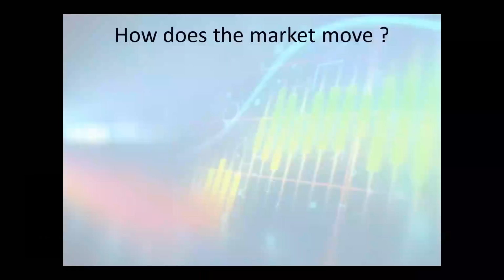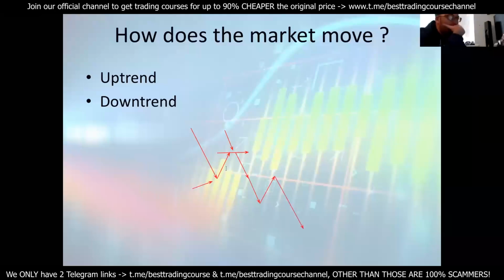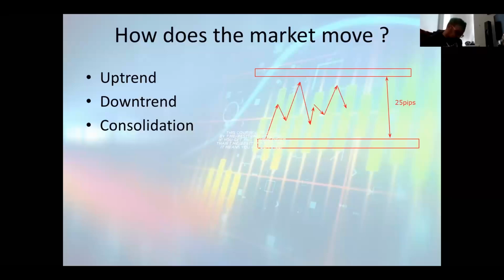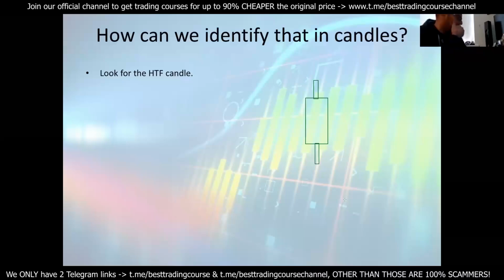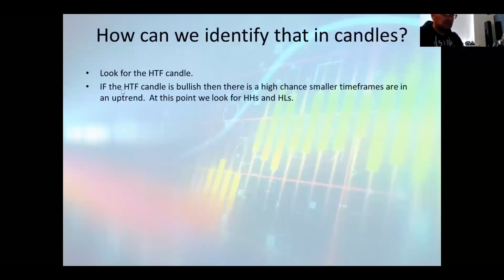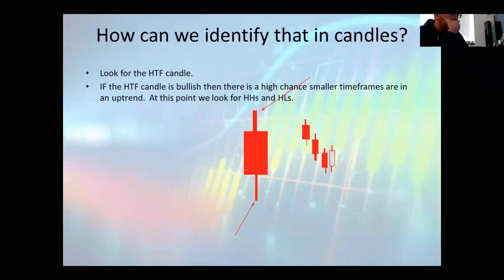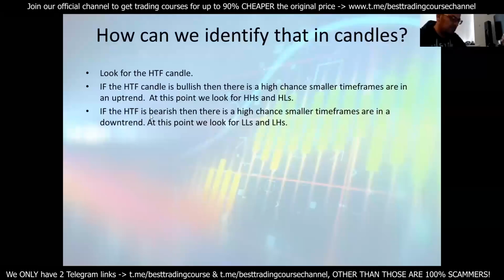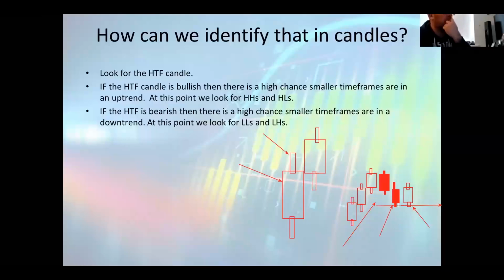GetSave com Facebook Media 004 562046373403859v